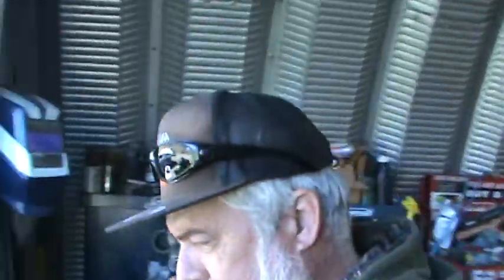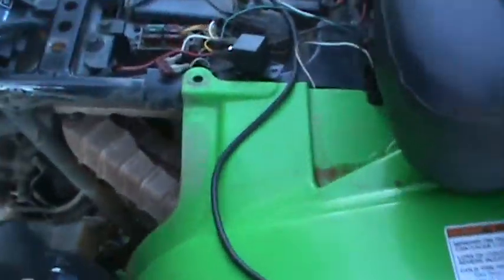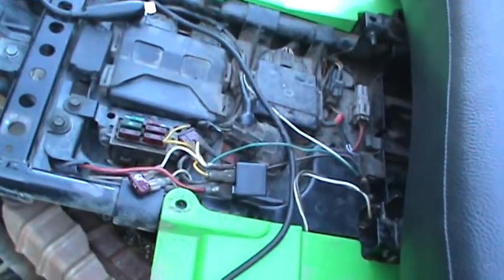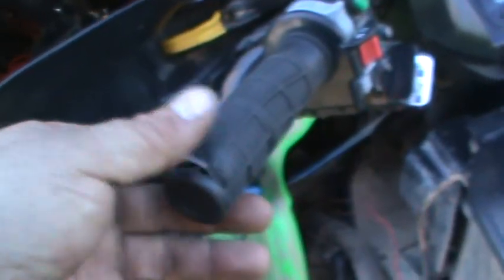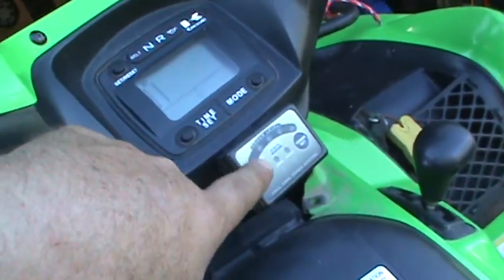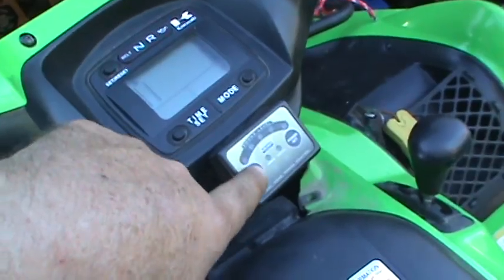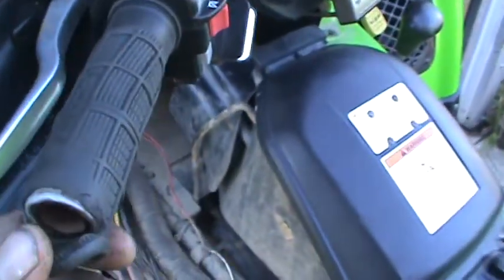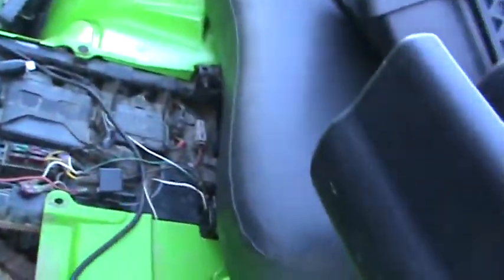Brute Force 750 winch fix part 2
After a good look around we find what the issue is. Now onto the heated handgrips.